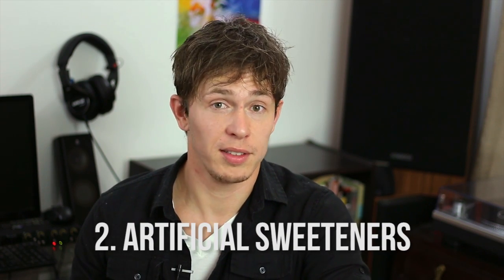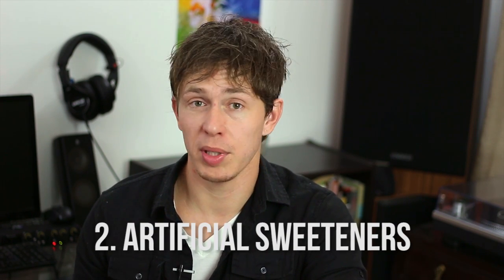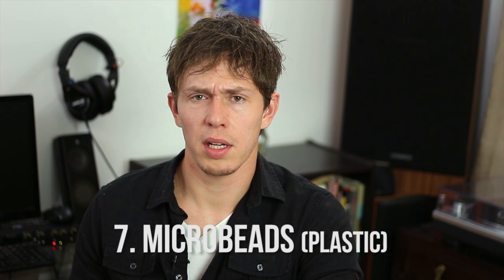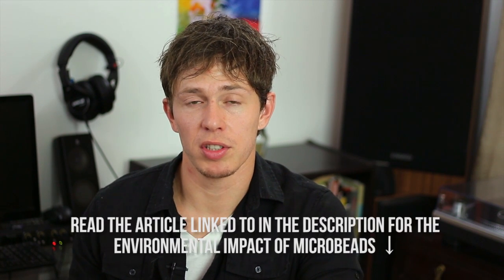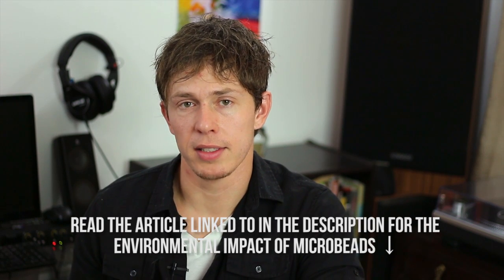8 HARMFUL Chemicals in Toothpaste - Toxic Ingredients Explained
Many of us are completely UNAWARE of the harmful and sometimes toxic chemicals in our toothpaste. This video identifies the top 8 harmful ingredients and also clearly explains them so you can understand why they can be so harmful and in most cases to be avoided!

 1. SLS - Sodium Lauryl Sulfate
 2. Artificial Sweeteners - Saccharin, aspartame, sucralose, etc.
 3. Triclosan
 4. Fluoride
 5. Propylene Glycol
 6. DEA - Diethanolamine (can produce NDEA or N-Nitrosodiethanolamine)
 7. Microbeads
 8. TSPP - Tetrasodium Pyrophosphate

► Earthpaste toothpaste

ARTICLES MENTIONED

► NPR | Why Those Tiny Microbeads In Soap May Pose Problem For Great Lakes